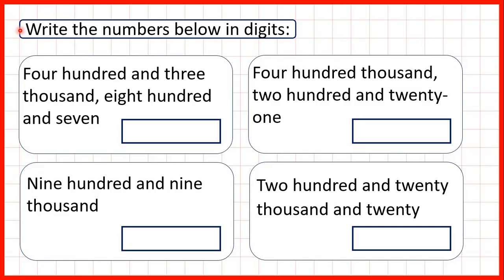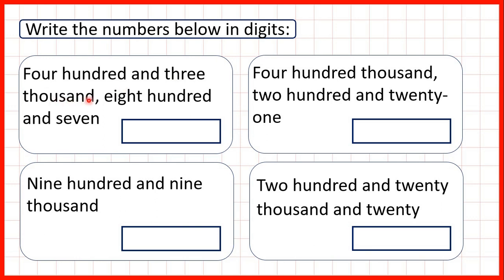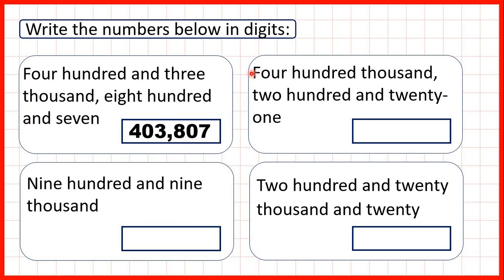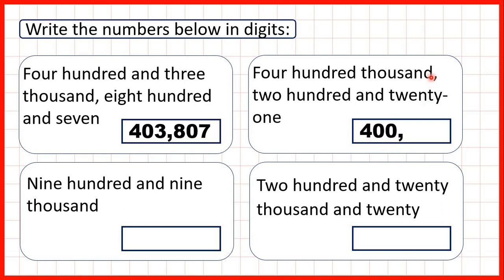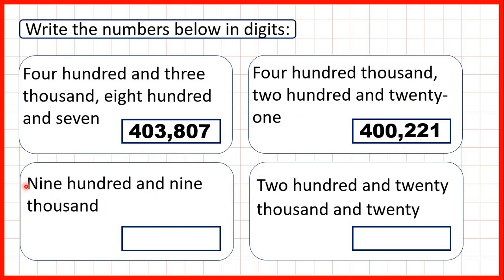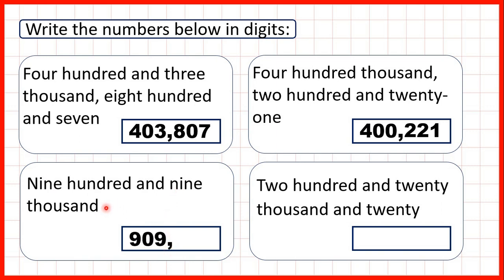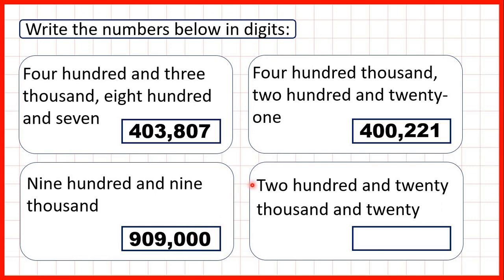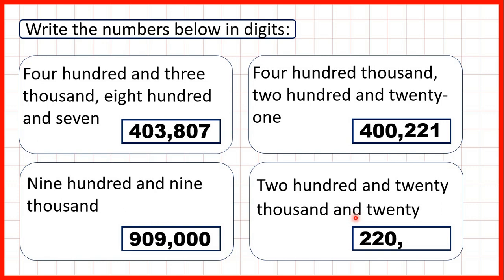Write numbers up to one million in digits | Place Value | Year 5